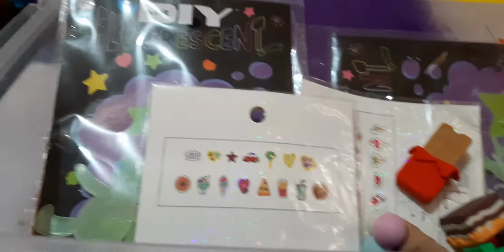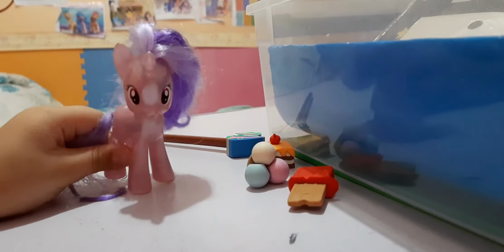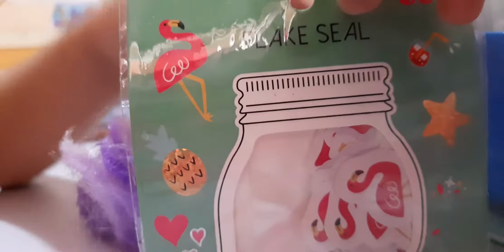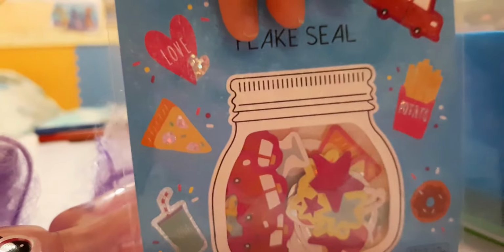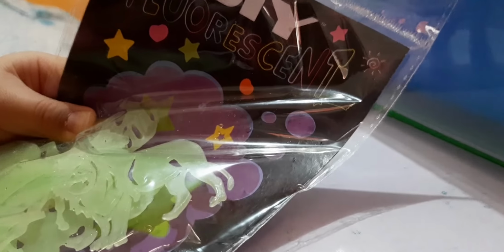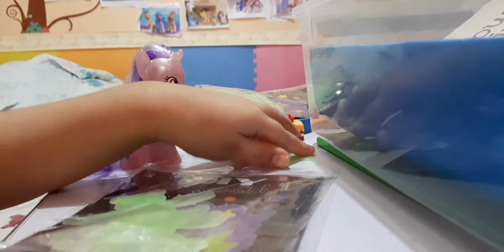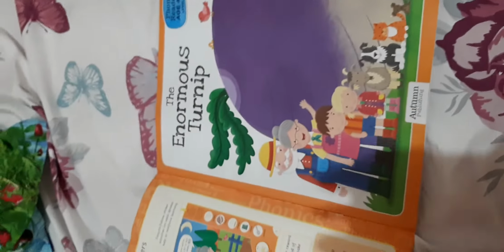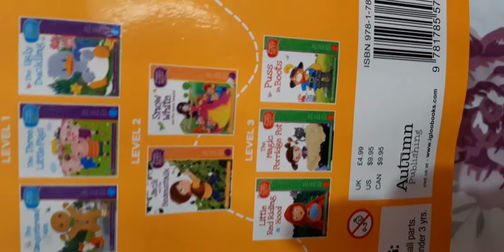sea swirl school goodies